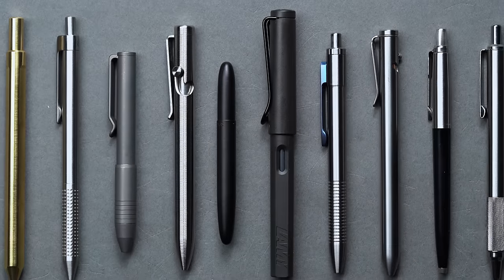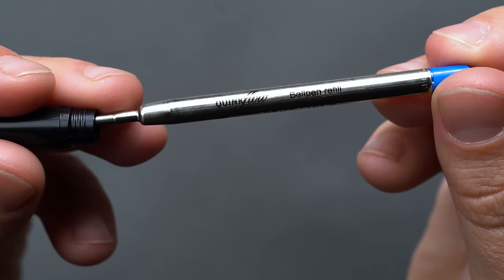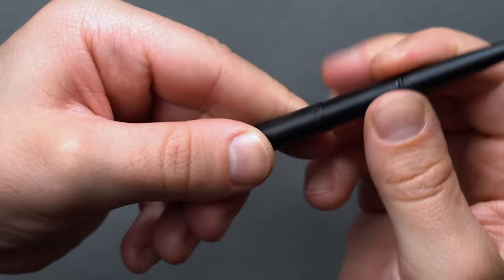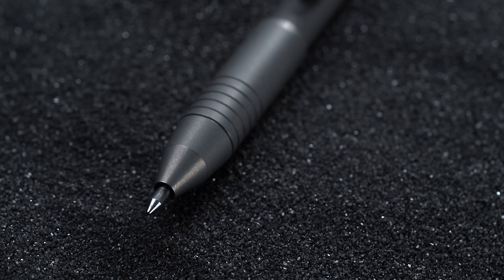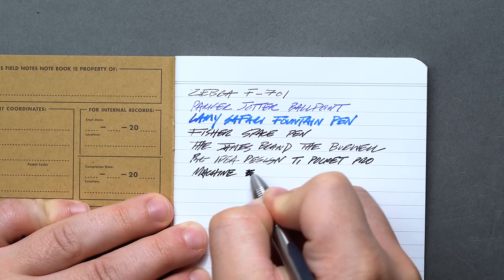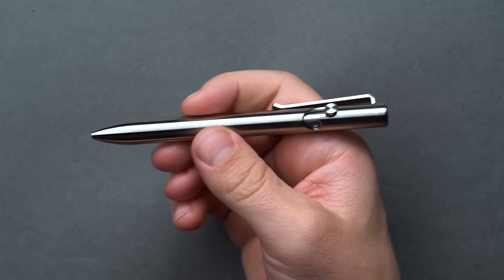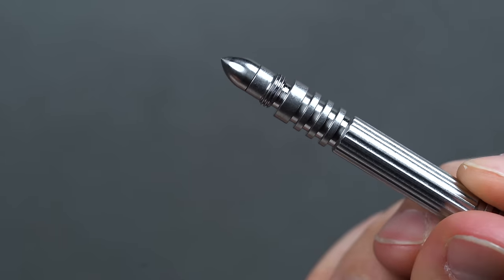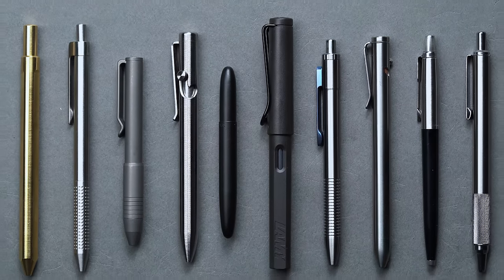The 11 Best EDC Pens (2024 Guide)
Mankind has put pigment to paper for thousands of years. From the iconic works of humanities great authors, to the sketches of artists like Davinci and Raphael, even the codification of great civilizations themselves have all been made possible by something as simple as ink. In this buyers guide, we’ve rounded up the best EDC pens so you too can pocket the immense power of the written word.

Purchase Links:
Zebra F-701 ($8)
Parker Jotter Ballpoint ($14)
Lamy Safari Fountain Pen ($22)
Fisher Space Bullet Pen ($30)

Video Chapters:
00:00 Introduction
00:51 Zebra F-701
02:06 Parker Jotter Ballpoint
03:51 Lamy Safari Fountain Pen
05:41 Fisher Space Bullet Pen
07:37 The James Brand The Burwell Pen
09:21 Big Idea Design Ti Pocket Pro Pen
11:26 Machine Era Field Pen
13:01 The Grovemade Pen
15:23 Tactile Turn Bolt Action Pen
17:56 Hinderer Knives Investigator Pen
20:03 Refyne EP1 / PS1
21:46 Conclusion